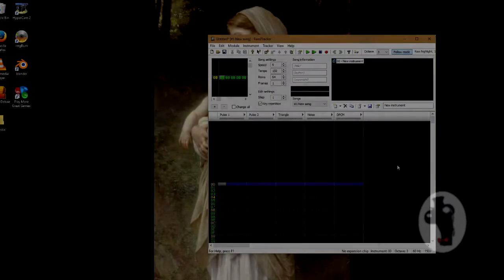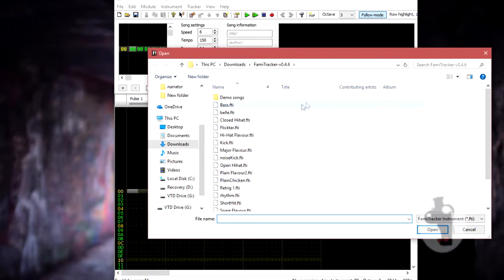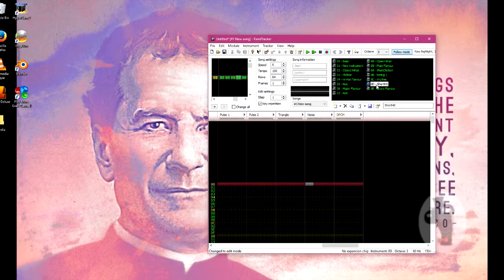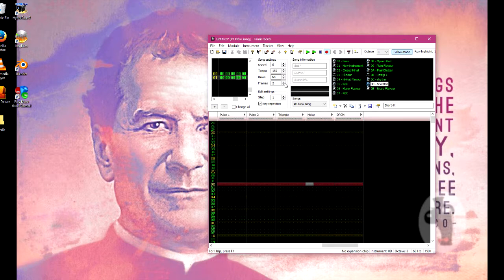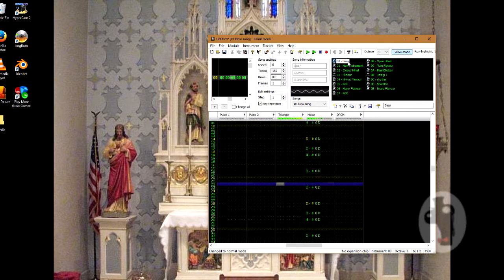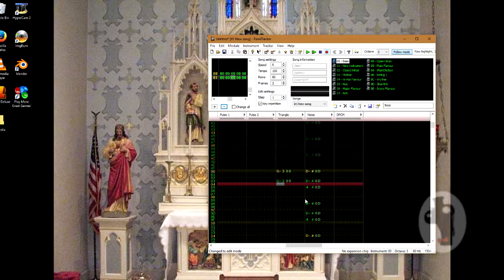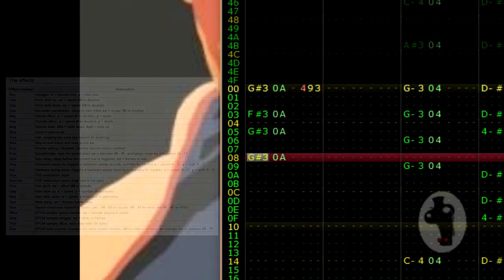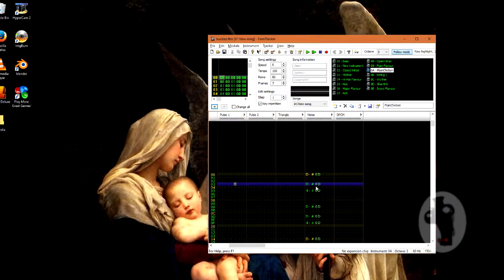Jam Fancy Part 1 Famitracker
Welcome to our 4 part video series. Here in part one we will show you how to maneuver Famitracker, free software for making 8-bit NES style music!